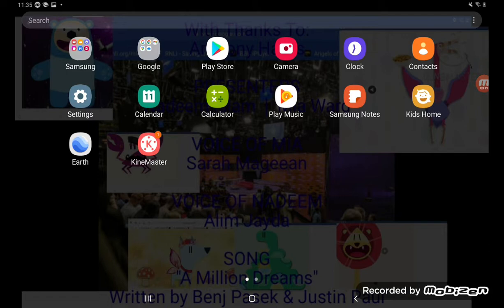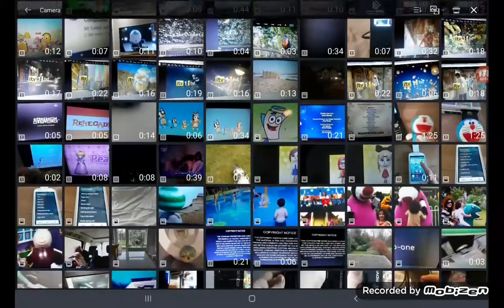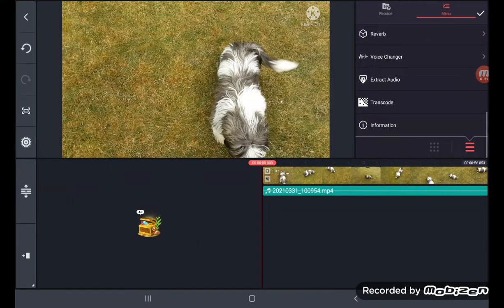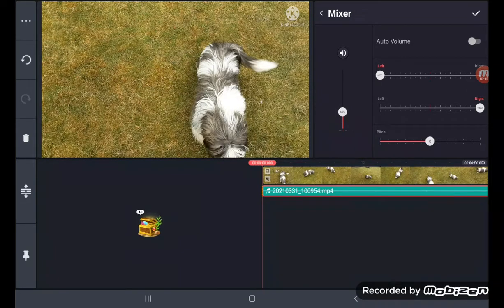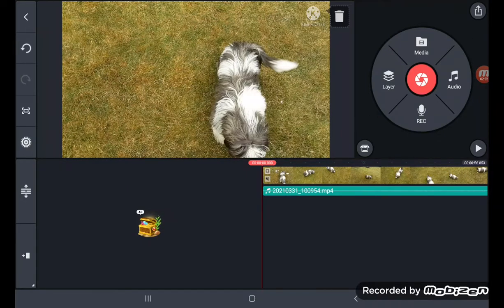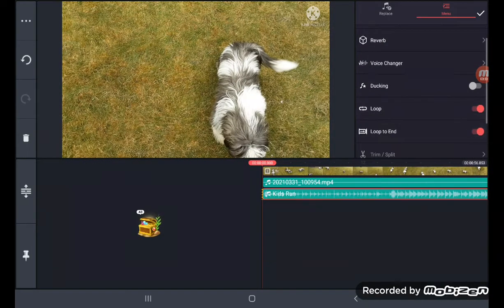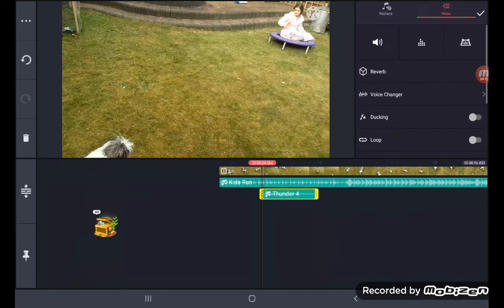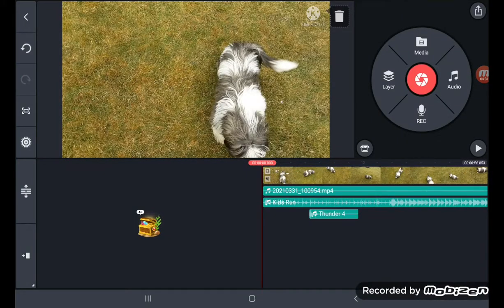Sound & volume editing - Kinemaster for Samsung.